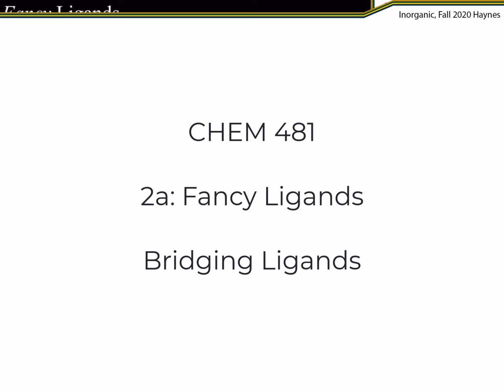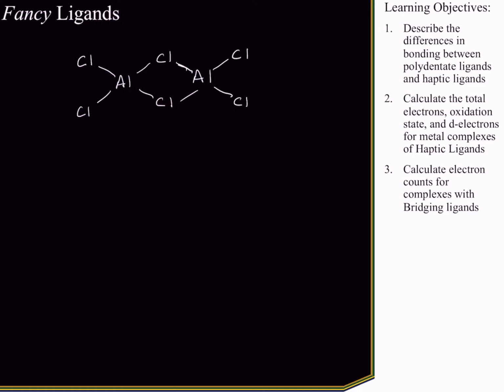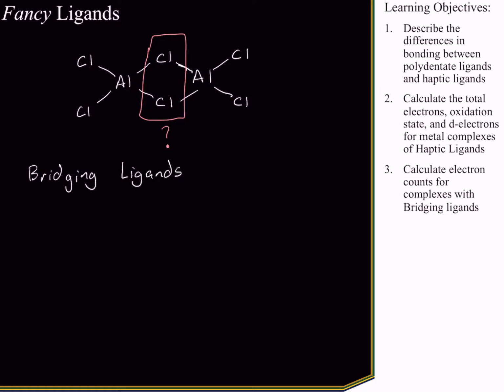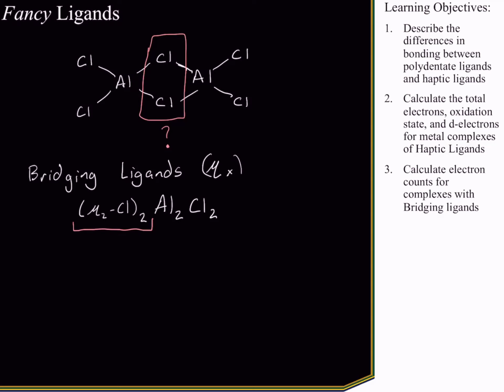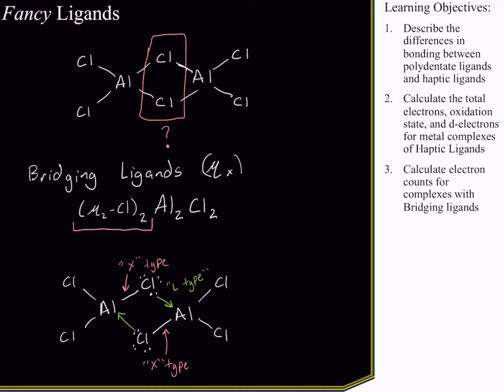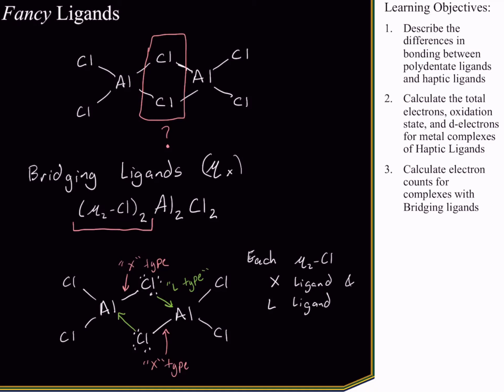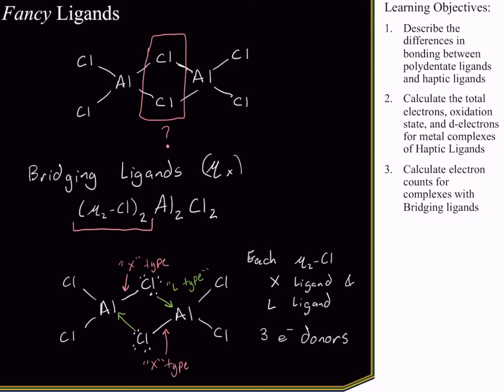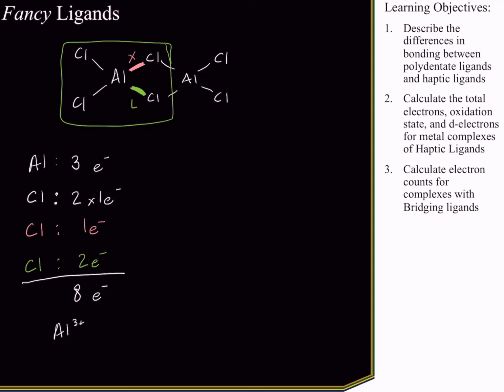481 2c Fancy Ligands - Bridging